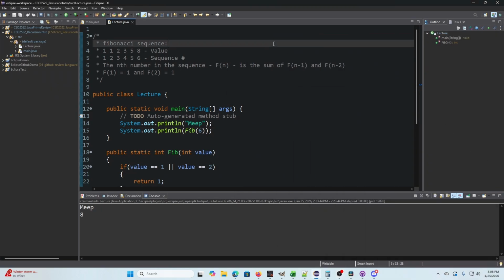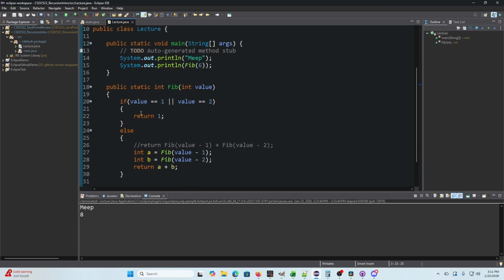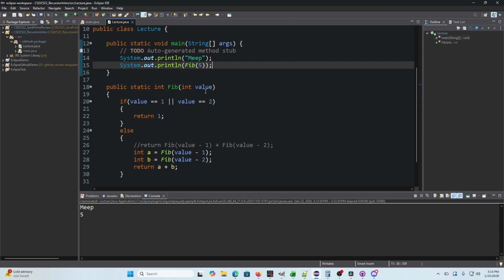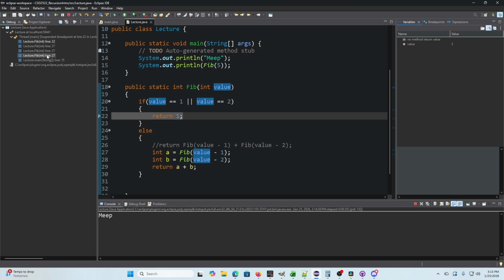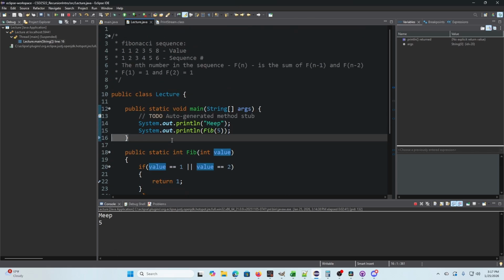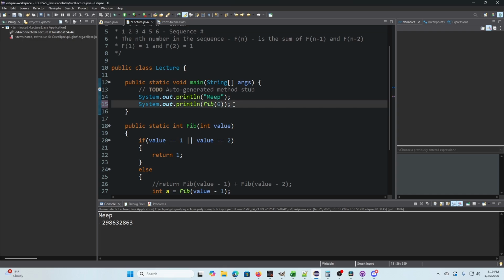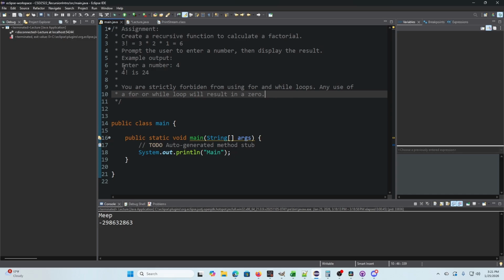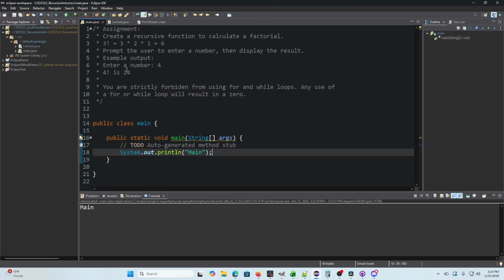Java - Introduction to Recursion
An introduction to recursion.